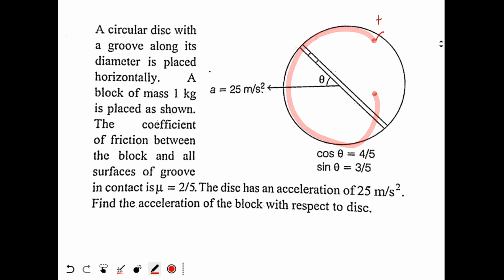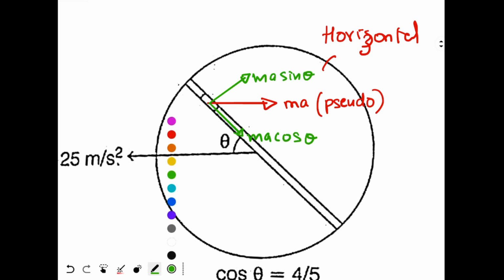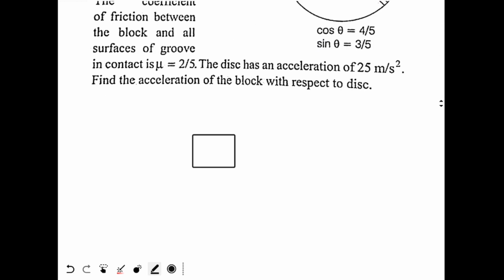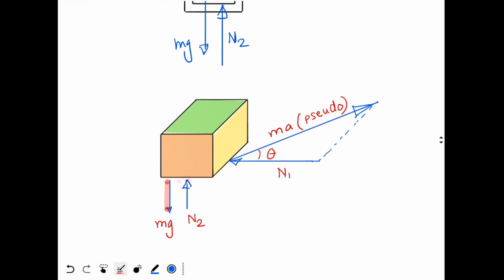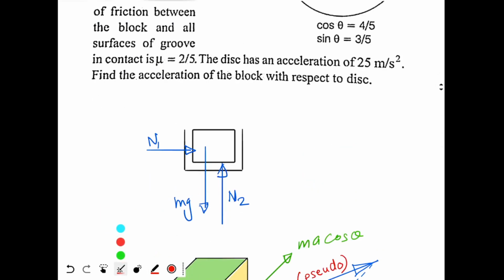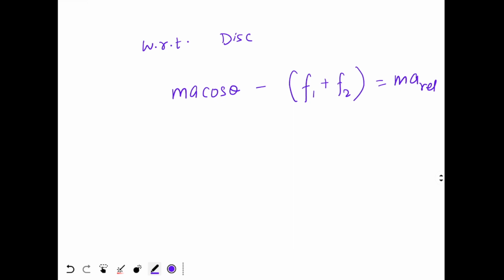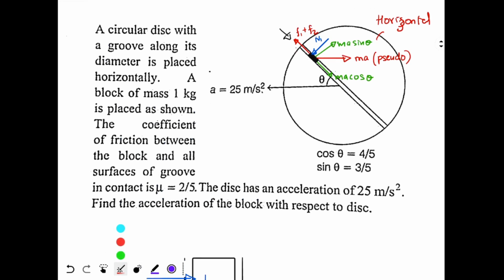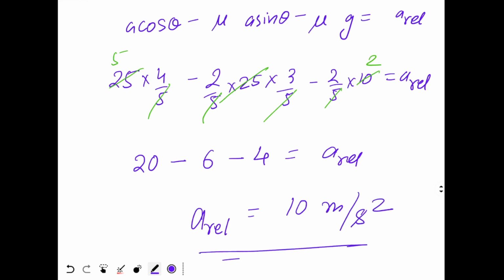Question on NLM (Easy if you just observe carefully)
A circular disc with a groove along its diameter is placed horizontally on a rough surface. A block of mass 1 kg is placed as shown. The co-efficient of friction in contact is µ = 2/5. The disc has an acceleration of 25 m/s2 towards left. Find the acceleration of the block with respect to disc. Given cos θ = 4/5, sin θ = 3/5.